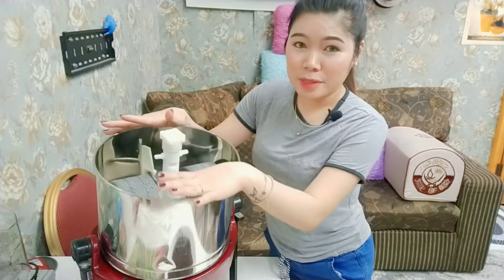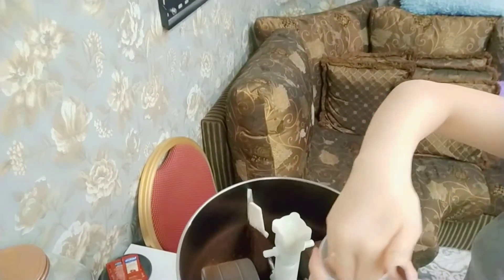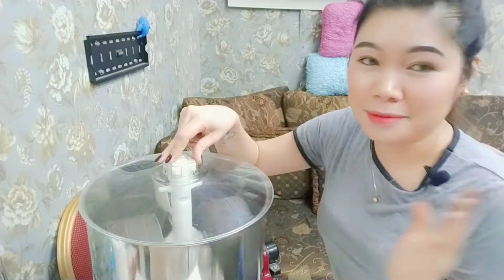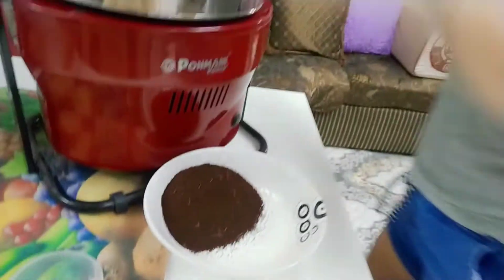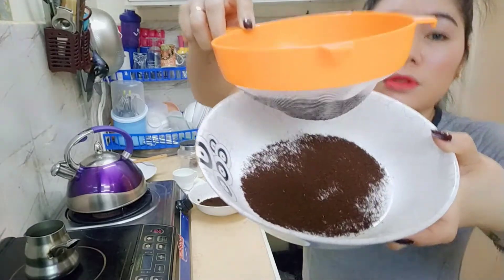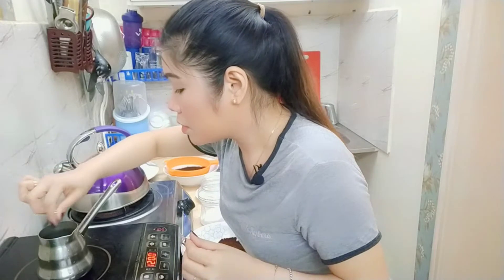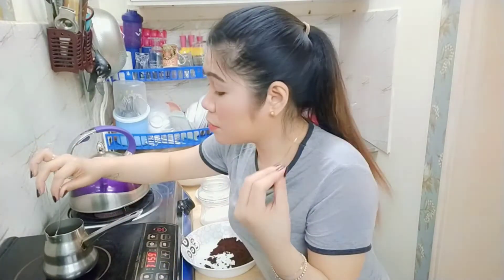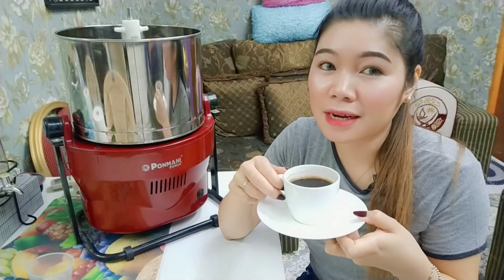TURKISH COFFEE PHILIPPINE STYLE 🇹🇷🇵🇭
simplyjen escala
making turkish coffee
tukish coffee style pinas

# Simplyjen Escala